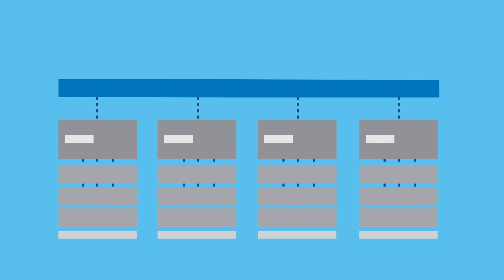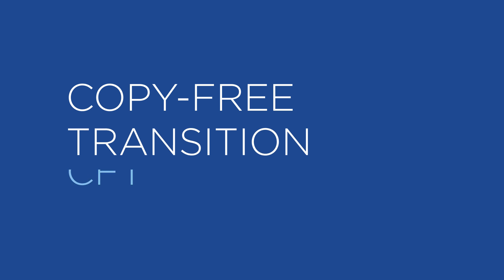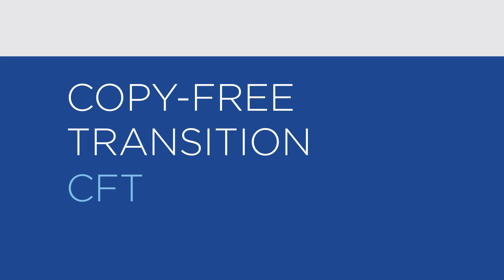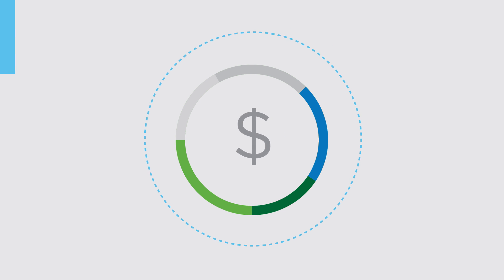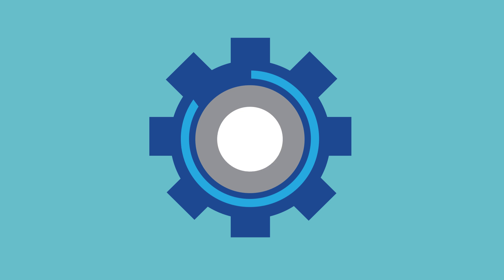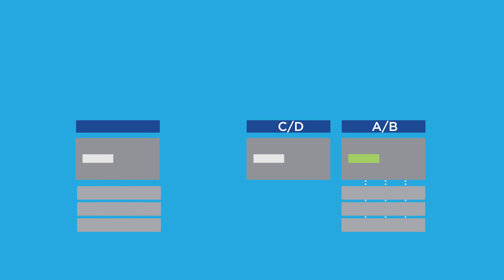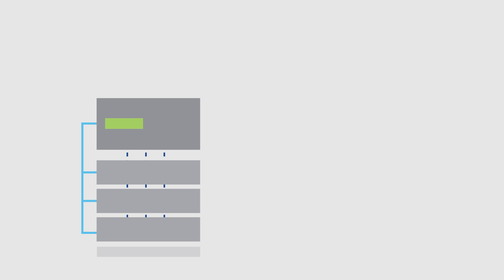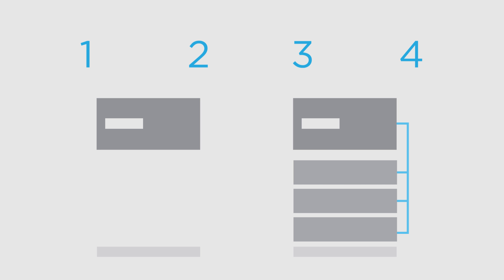Simplify Your Transition from 7-mode to ONTAP 9 with Copy-Free Transition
Transition to ONTAP 9 faster, easier and more cost-effectively.